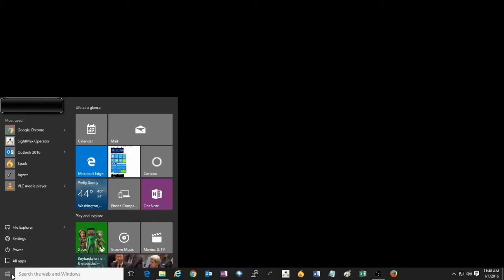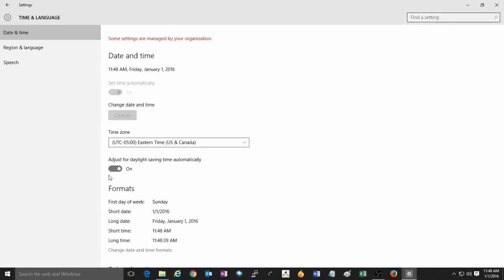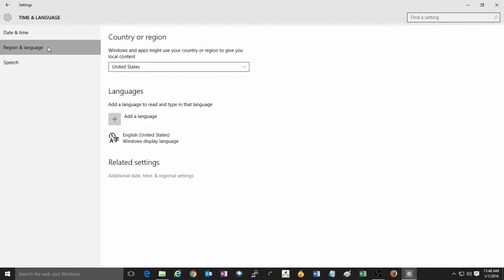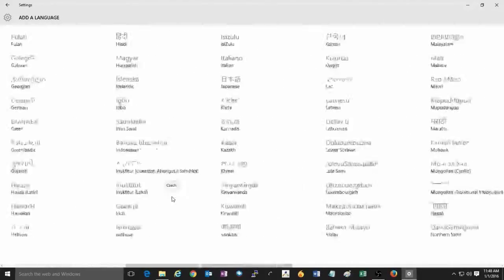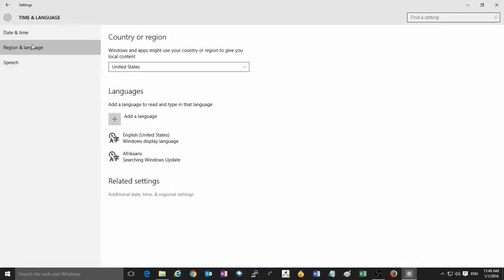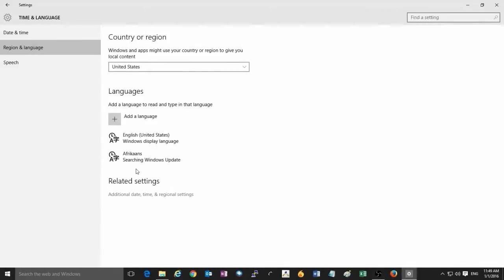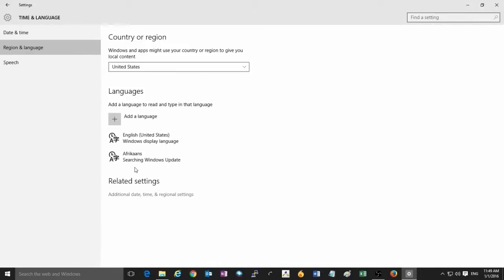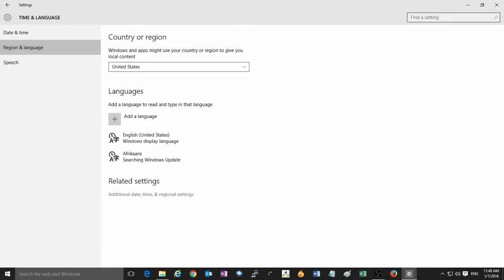How to Add a Language Pack to Windows 10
Micro Center Tech Support shows you how to add a language pack to Windows 10